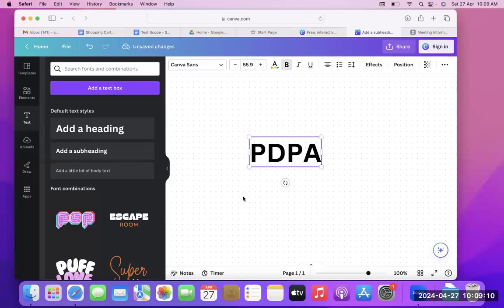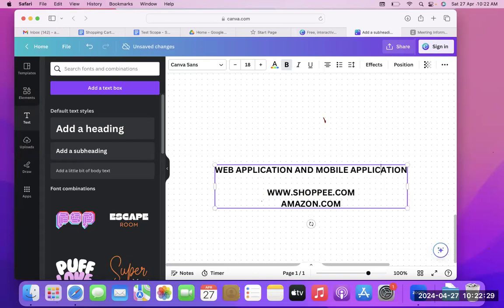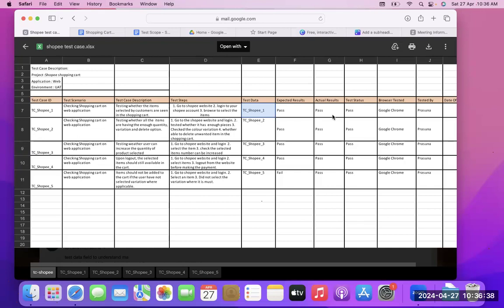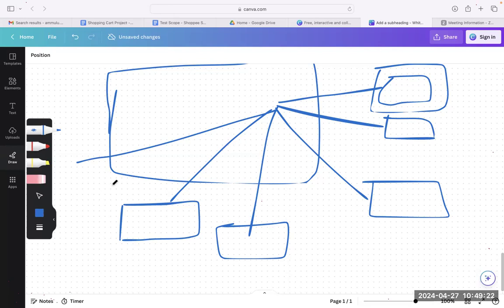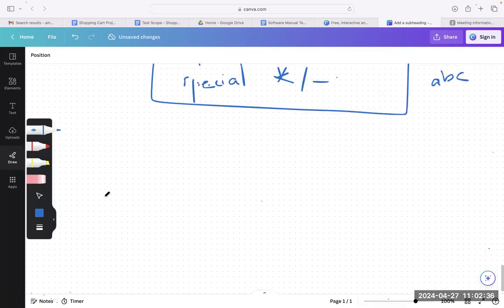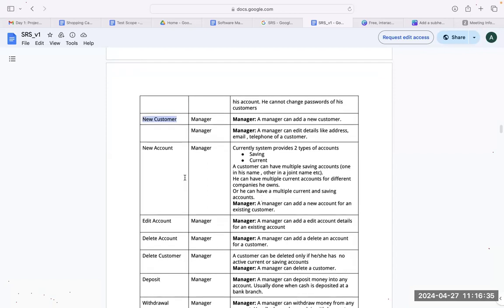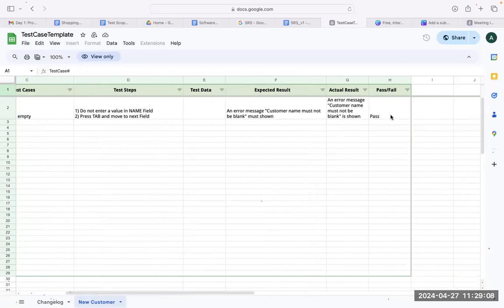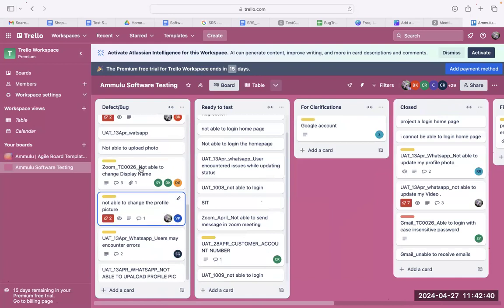Software Manual Testing - Class 10